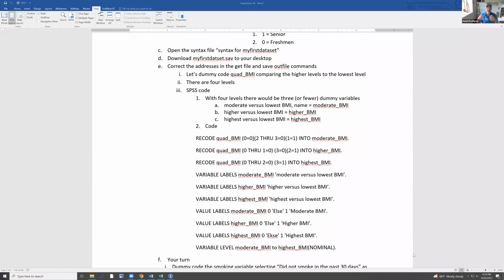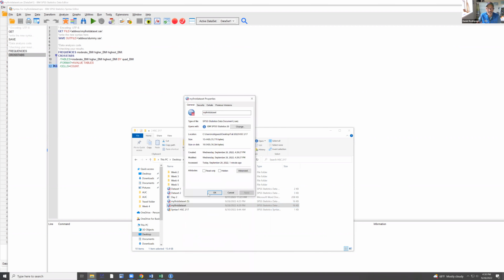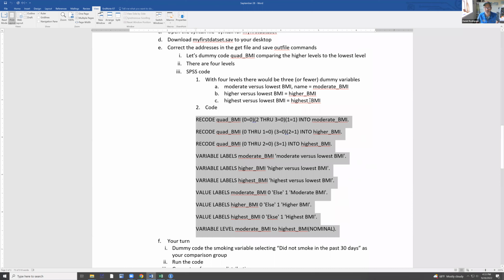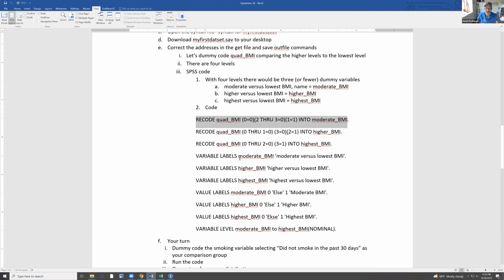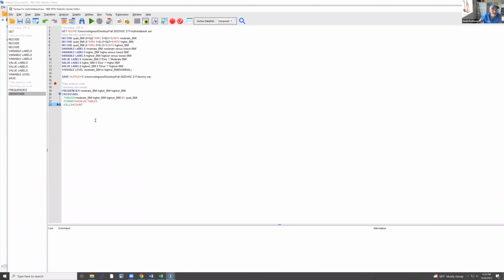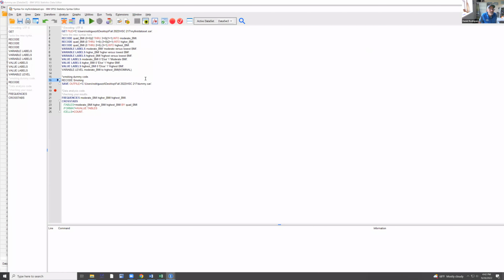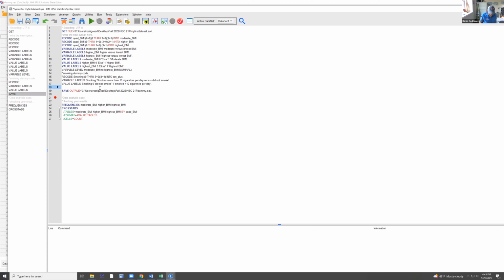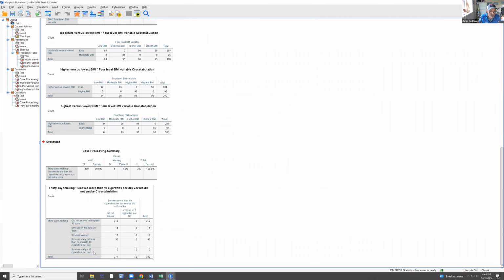Dummy coding example in SPSS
Here's a quick video showing how to dummy variables with greater than two categories using SPSS. I also show how I check my work using cross-tabulation tables.